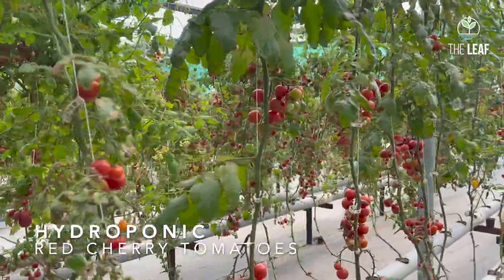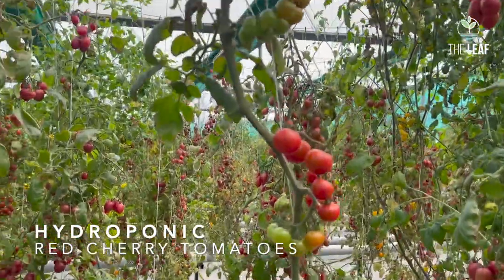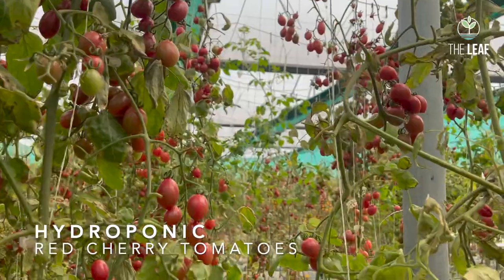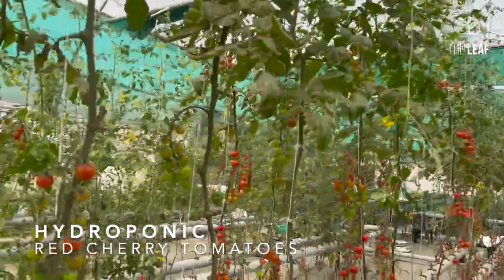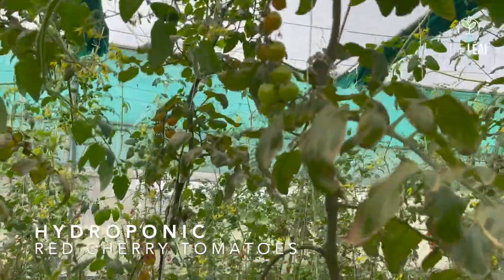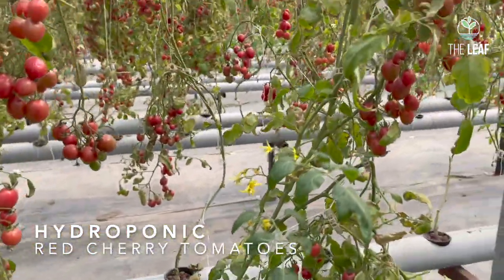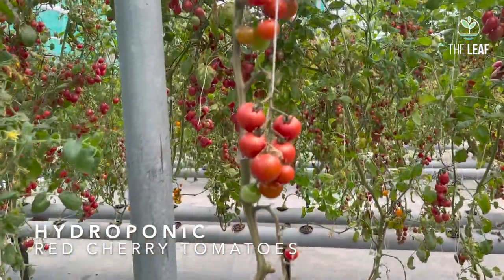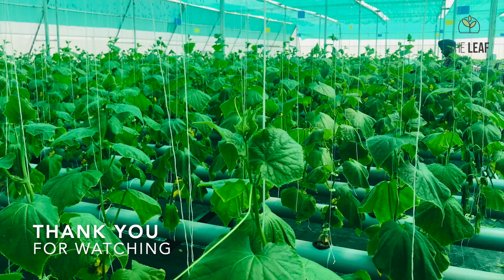Hydroponic Red Cherry Tomatoes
Our founder, Mr. Hardip Singh Kingra, talks about growing Red Cherry Tomatoes in Hydroponics using NFT.